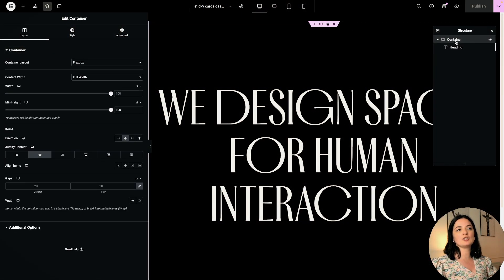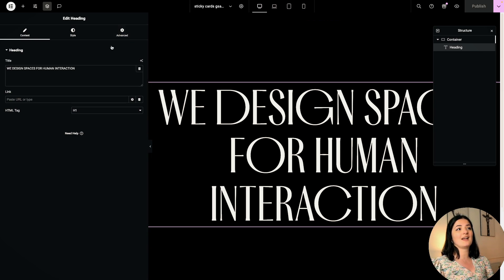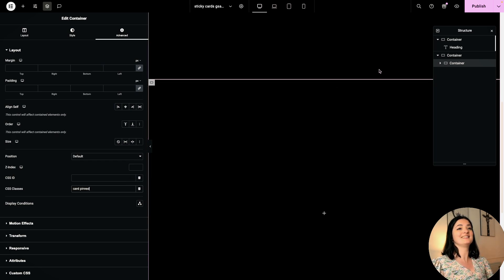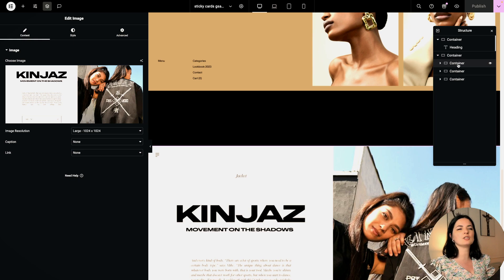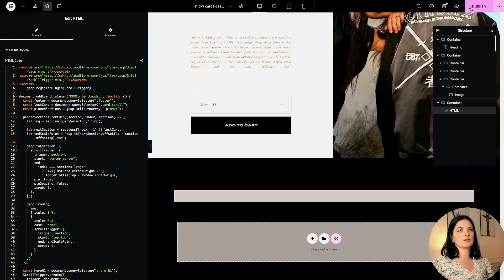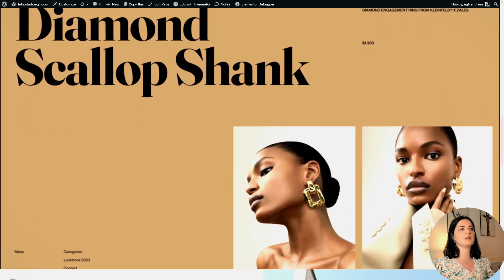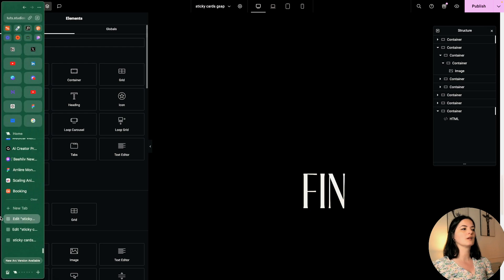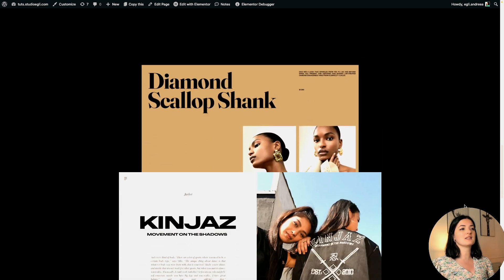GSAP STACKING CONTAINERS - Elementor Wordpress Tutorial Flex Container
Timestamps:

00:00 Intro
00:40 Demo
09:52 Outro

🟠 GET ELEMENTOR

🟠 GET HOSTINGER